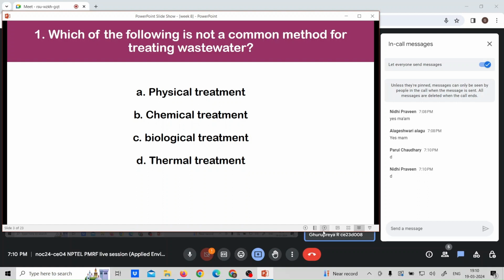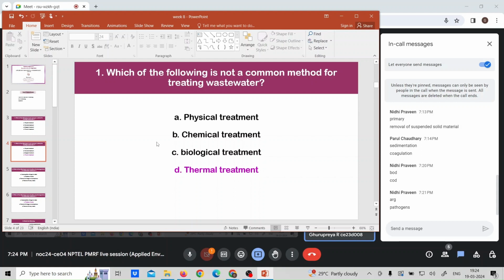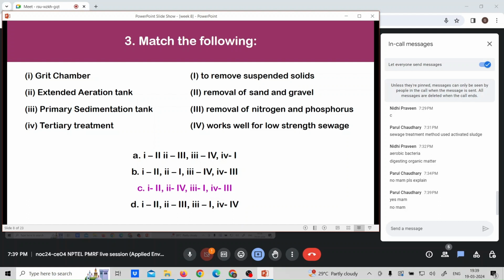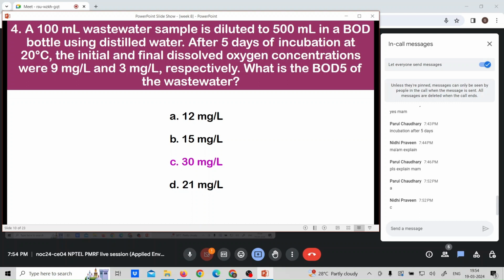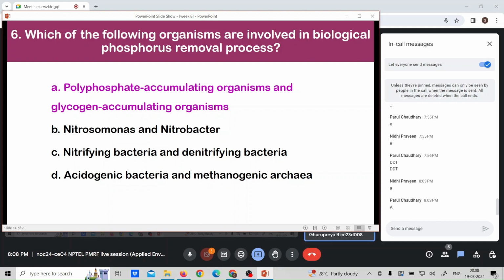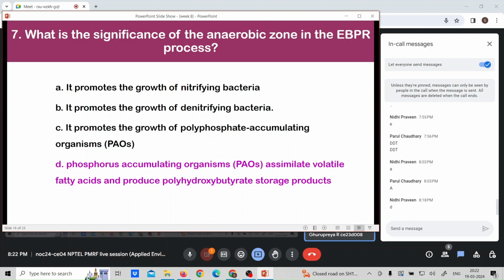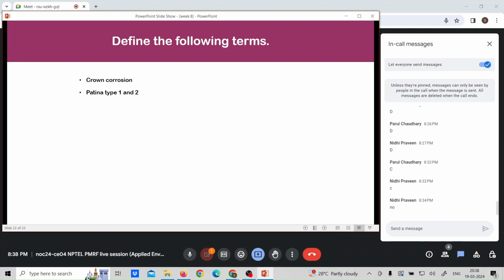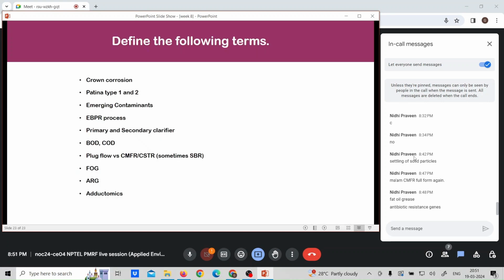Applied Environmental Microbiology Live session 8 (19 Mar 2024) - NPTEL